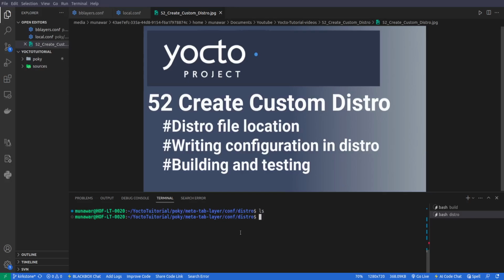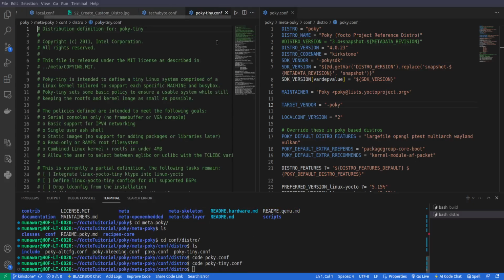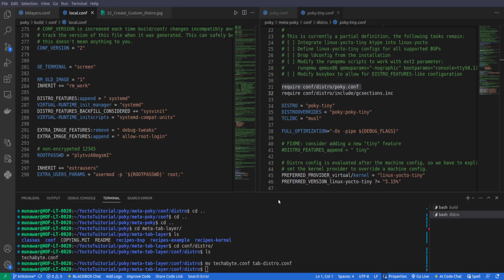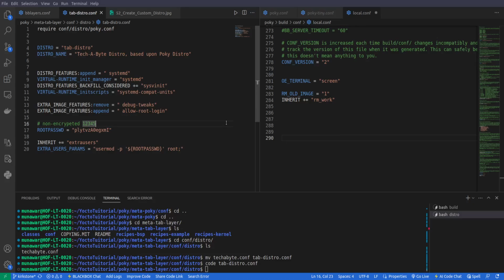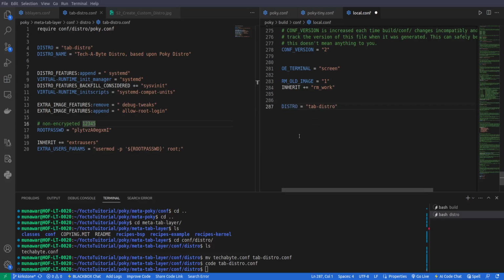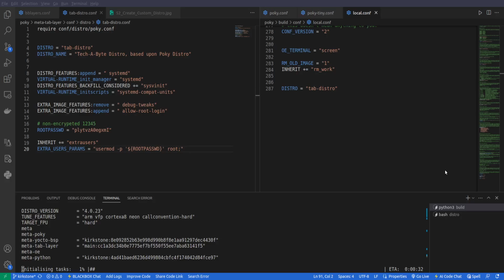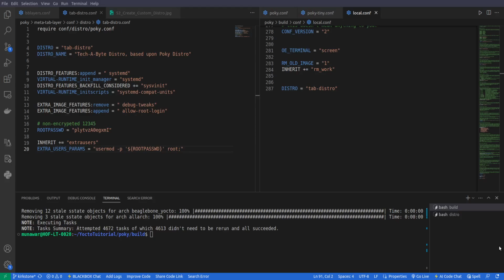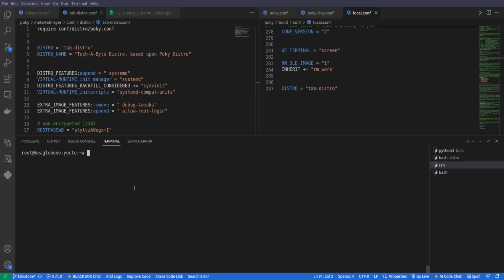Yocto Tutorial - 52 Create Custom Distro | A Guide from Scratch | Create, Build & Verify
In this video, I walk you through the process of creating your own custom Linux distribution using the Yocto Project. You'll learn where to place your distro file, how to build a distribution based on the Poky reference distro, and what configurations you can include in your distro file. I also demonstrate how to use the custom distro file in your Yocto build process and verify its successful implementation.
By the end of this tutorial, you'll have a solid understanding of how to create, configure, and validate a custom Linux distribution tailored to your needs. Whether you're new to Yocto or looking to enhance your expertise, this video is packed with practical insights to help you succeed.